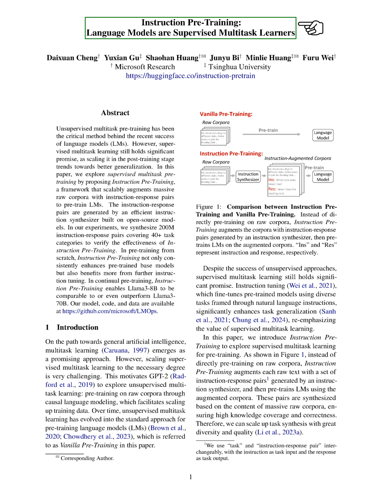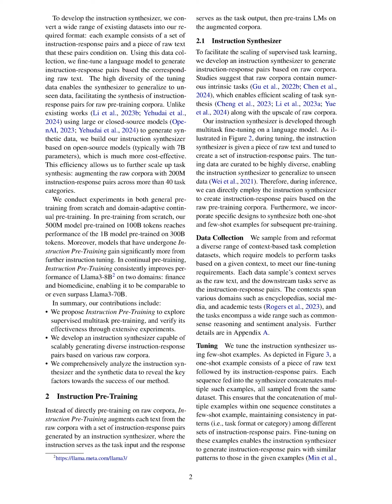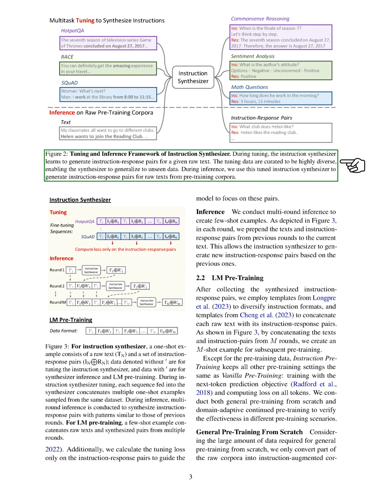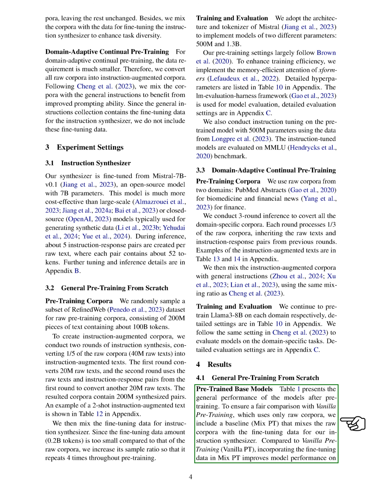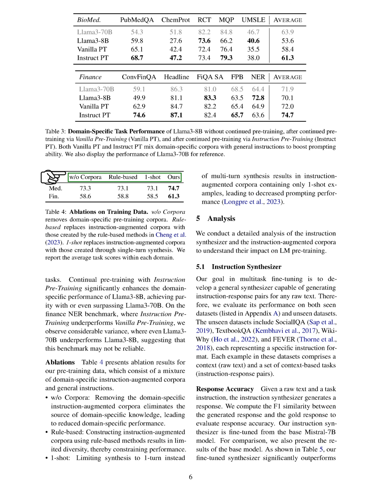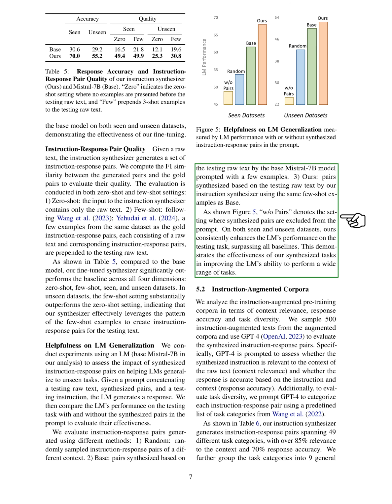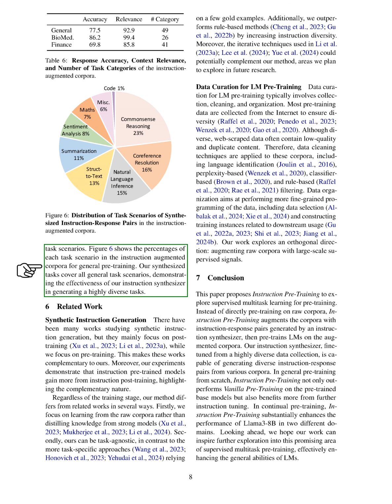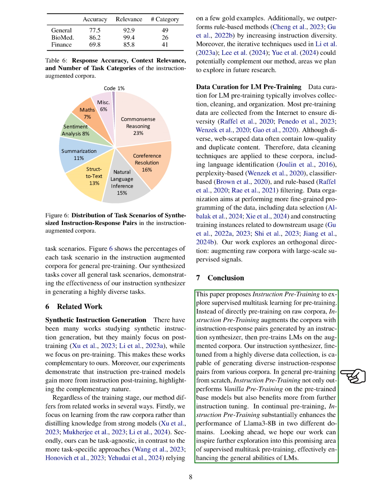Instruction Pre-Training: Language Models are Supervised Multitask Learners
The paper introduces Instruction Pre-Training, a framework for supervised multitask pre-training of language models using instruction-response pairs, showing improved generalization and performance.